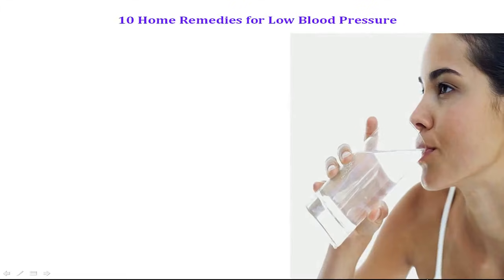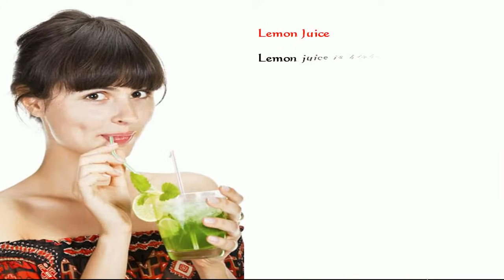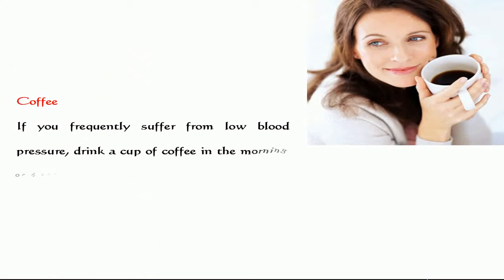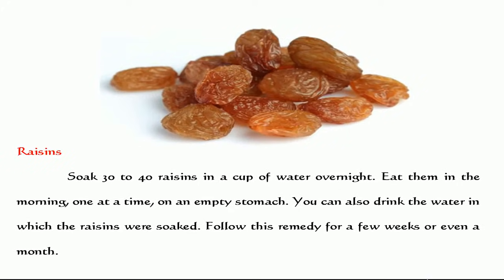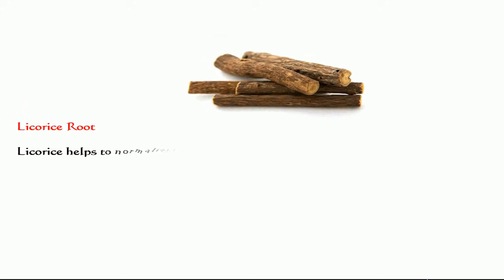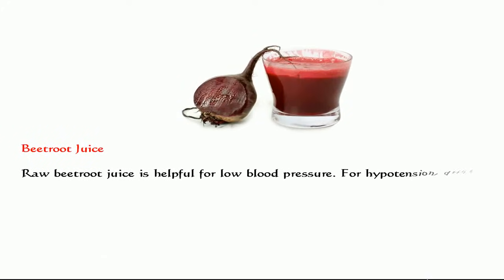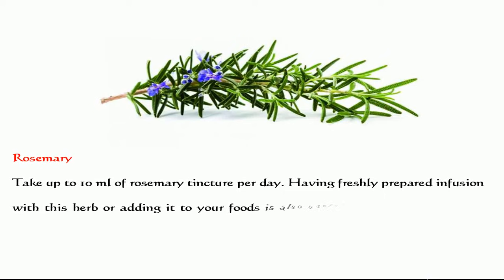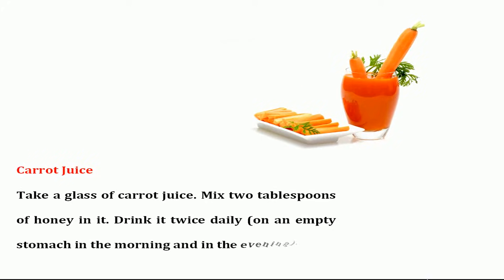10 Home Remedies for Low Blood Pressure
Home Remedies & treatment for low blood pressure.